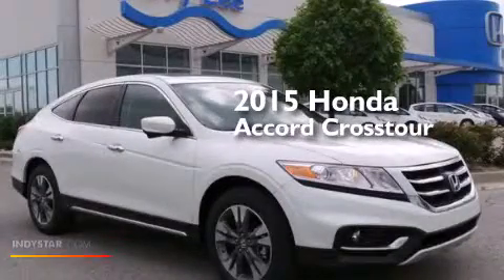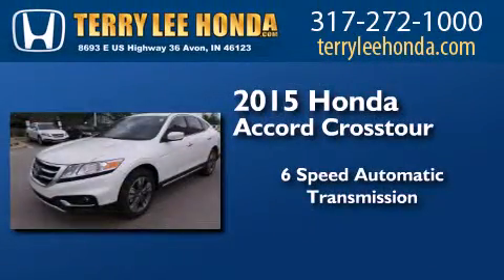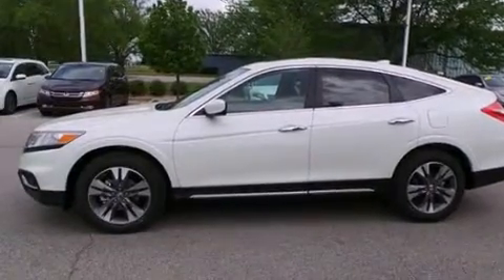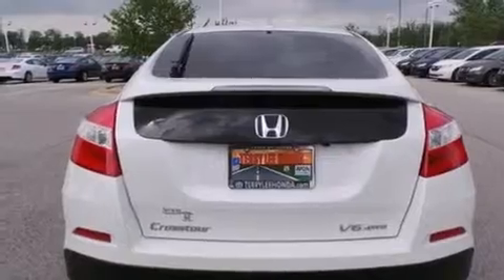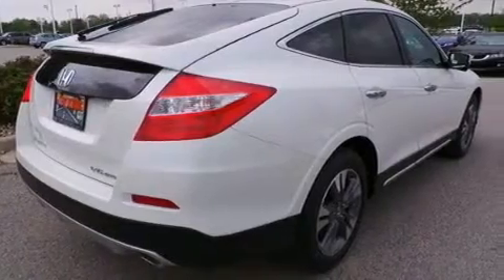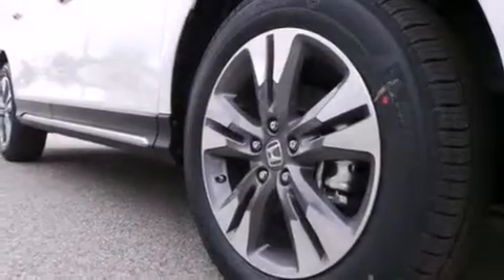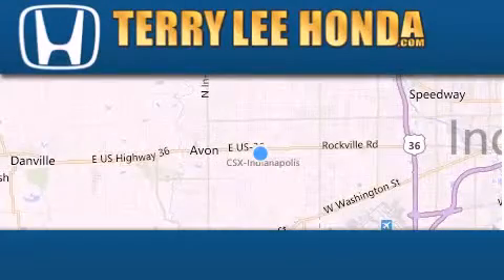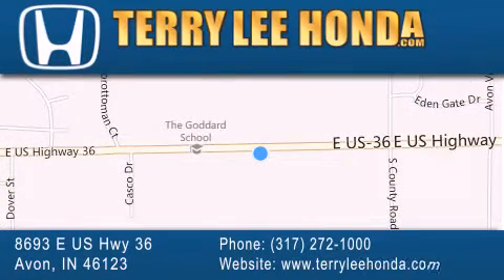2015 Honda Crosstour Carmel IN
We have been honored to serve the Avon IN area , we promise that your experience at our dealership will exceed your expectations ! Year : 2015 Make : Honda Model : Crosstour Engine : 3.5L V6 Trans . : Automatic 6-Speed Exterior : White Diamond Pearl Interior : Black w/Leather-Trimmed Seats Stock : 18178 Terry Lee Honda 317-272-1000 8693 E. US Highway 36 Avon , IN 46123